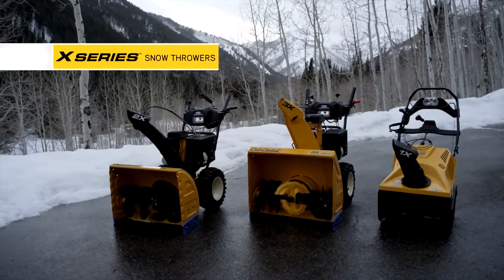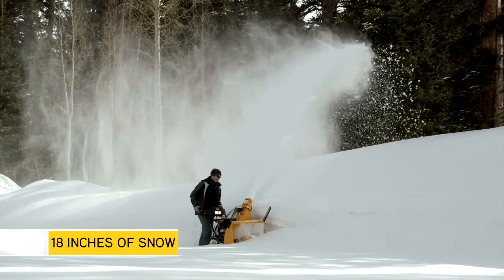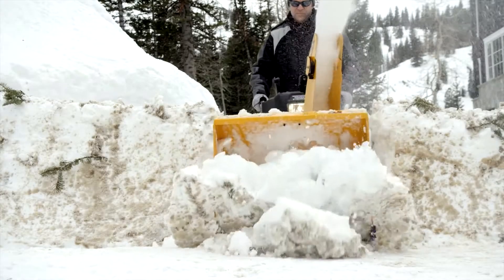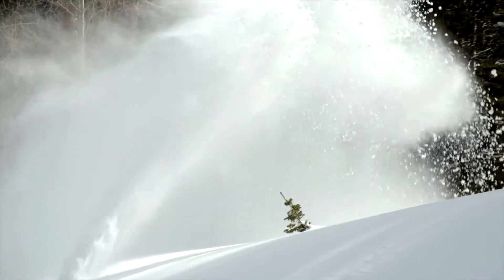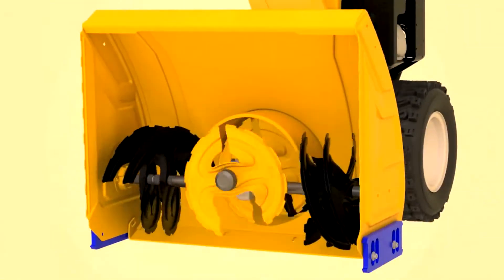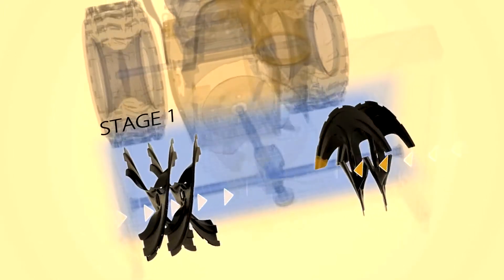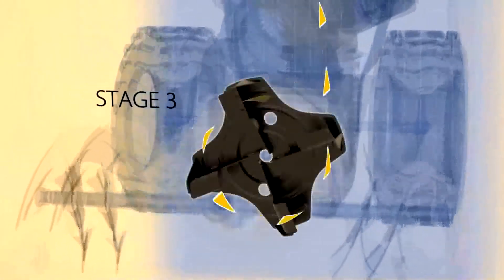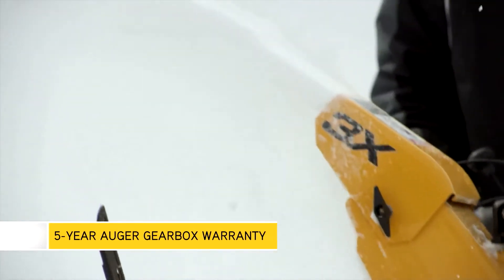Cub Cadet 3X HD Steel Chute Snow Thrower